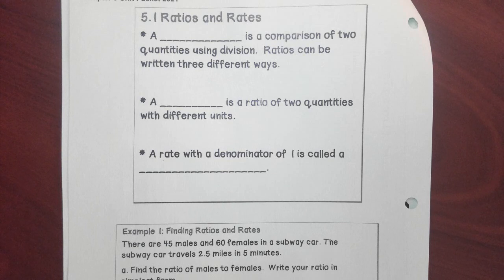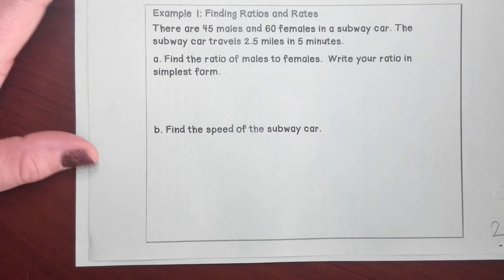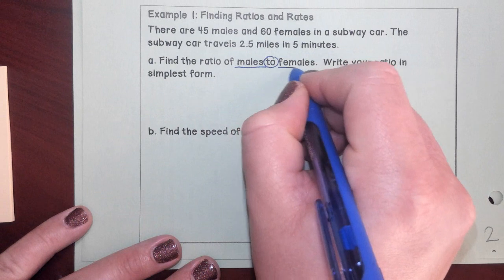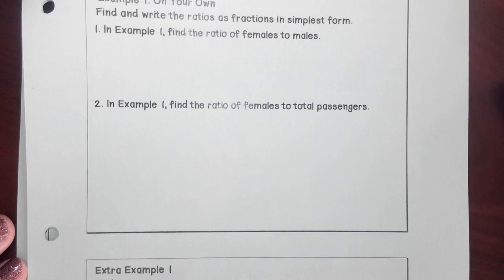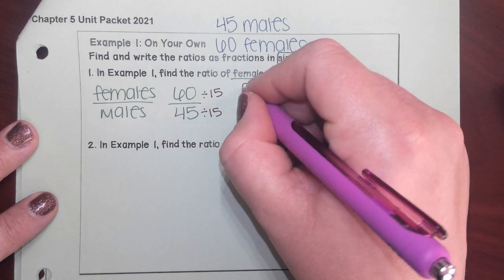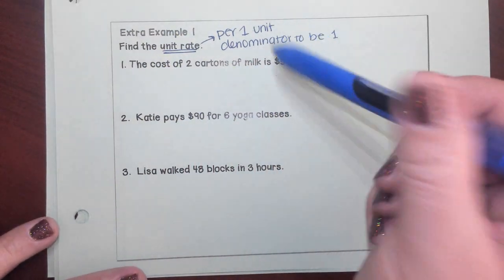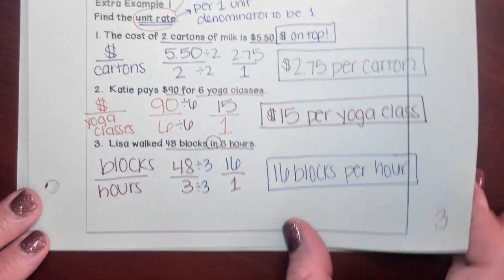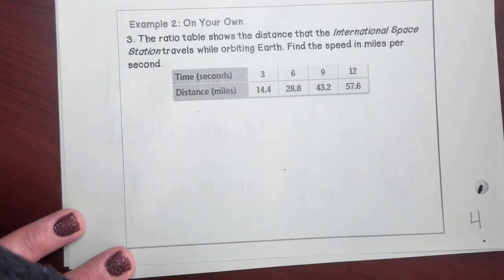14.1 Ratios and Rates Notes Lesson Tutorial (Math 7 5.1)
Hi 6th graders!
This is the lesson tutorial for your 14.1 lesson.  You should complete your 14.1 Notes Packet and you watch this lesson tutorial.
(Please ignore the 5.1 note in the beginning of the video.  I initially recorded this video for my 7th graders.)